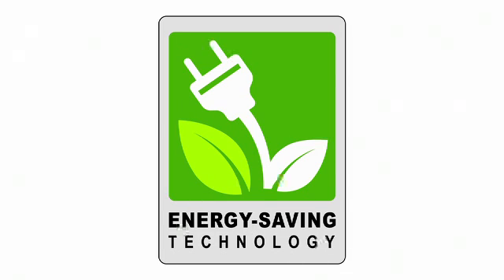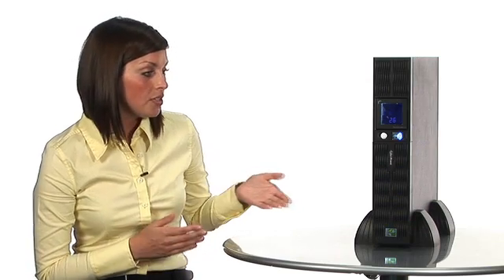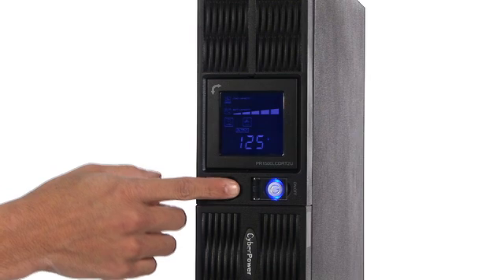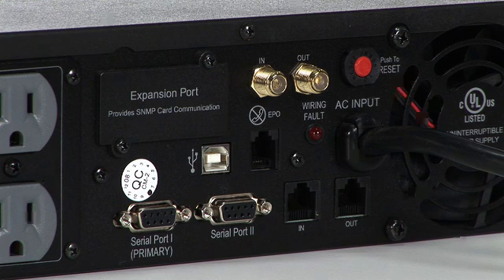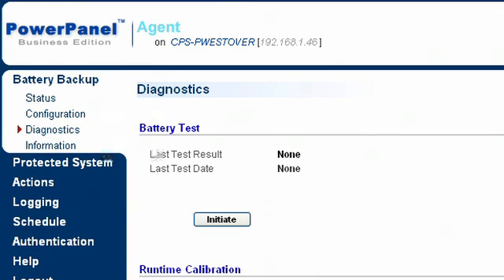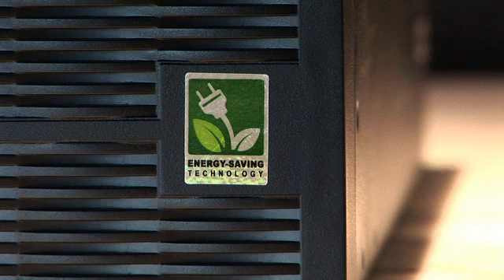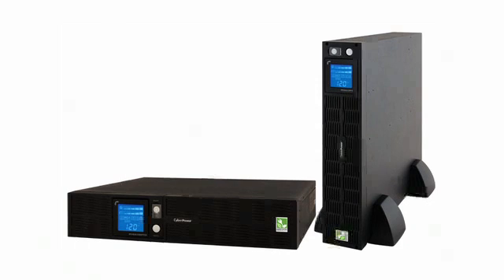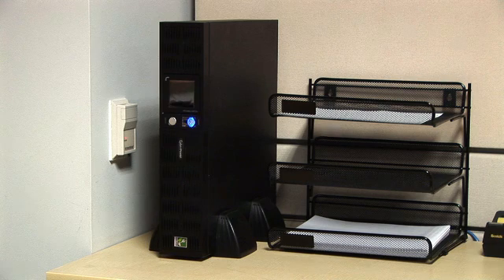BuyTV, Episode 136, Cyberpower Smart App Sinewave LCD UPS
The Smart App Sinewave LCD UPS Series provides an advanced level of power protection to support mission-critical servers, telecom equipment, VOIP and internetworking hardware. The PR1500 LCDRT2U has both a Pure Sinewave waveform and Full Automatic Voltage Regulation (AVR) technology, which delivers a consistent and clean AC signal that protects connected equipment and prevents costly business interruptions.